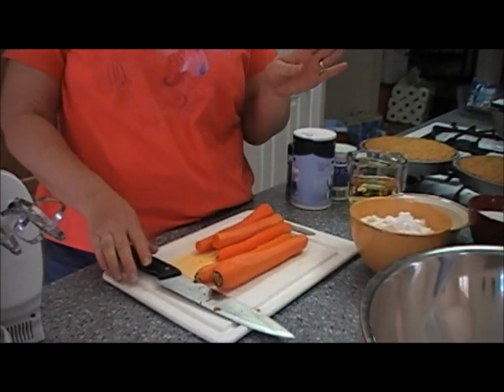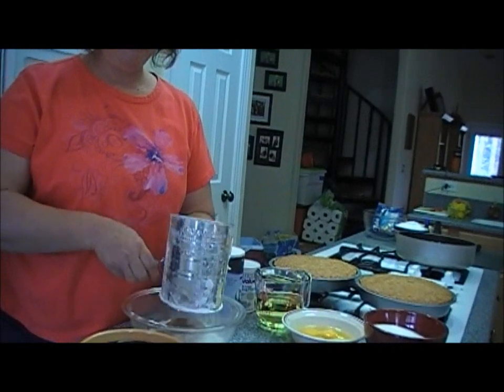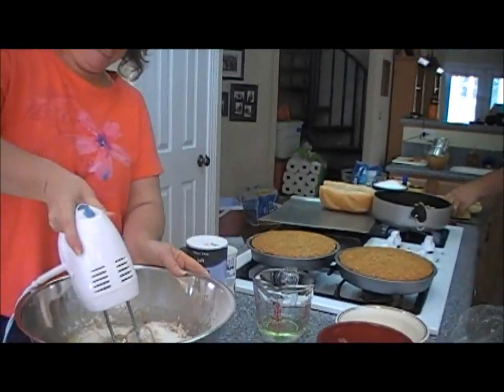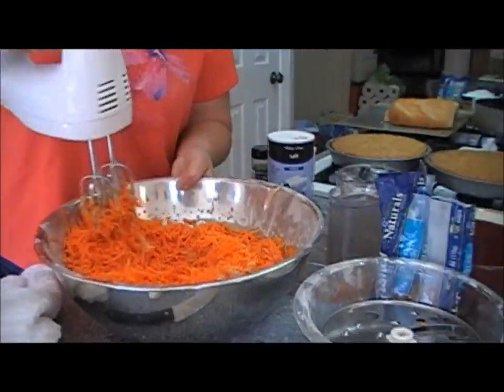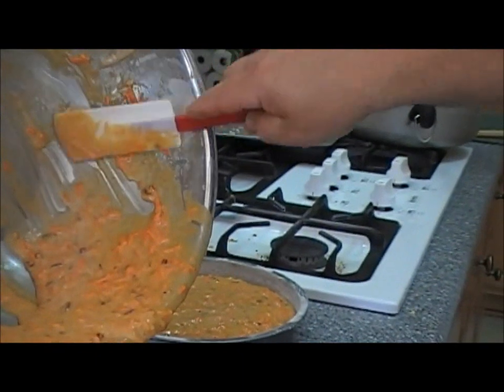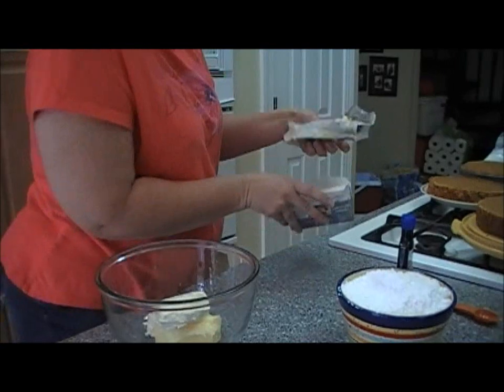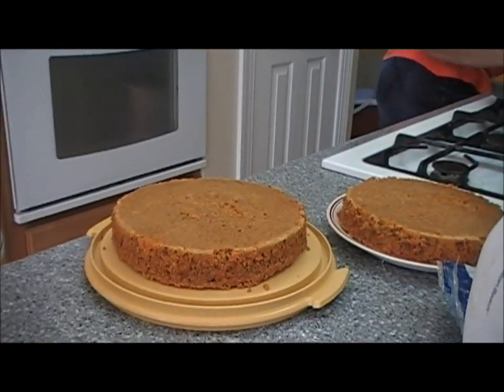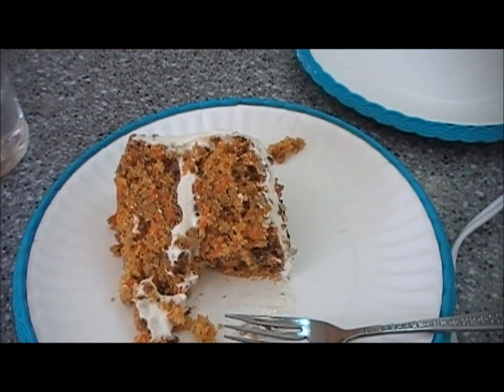Dee's homemade carrot cake frrom scratch